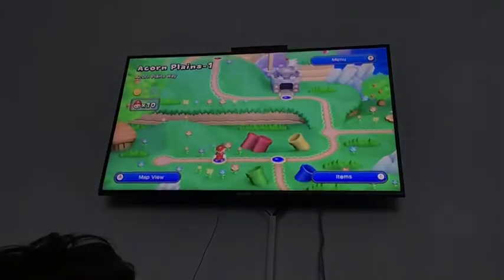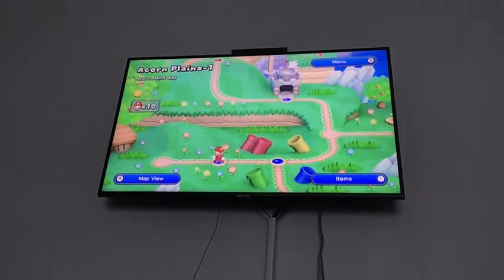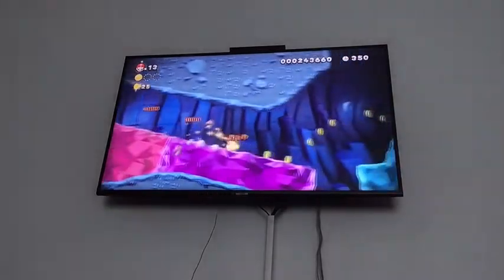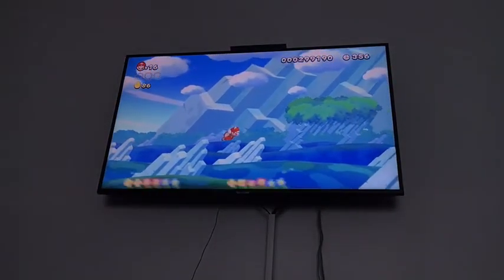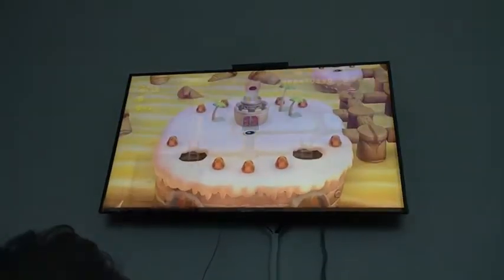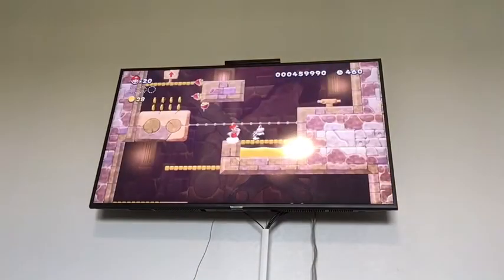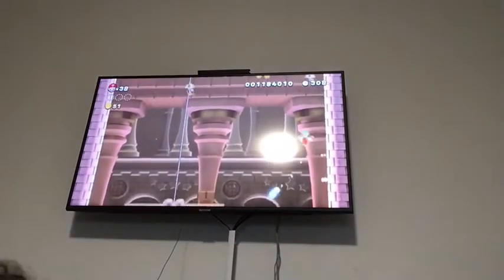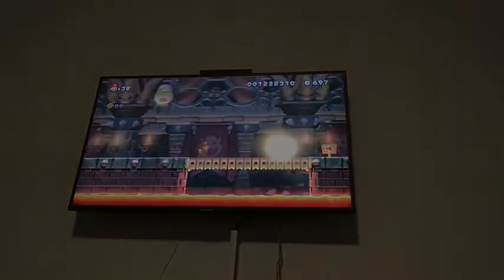is it possible to beat new super mario bros. u while only waring an acorn suit